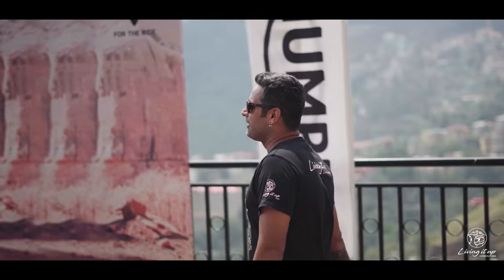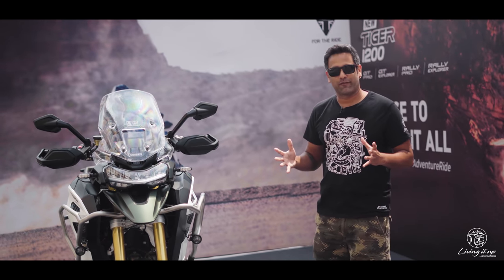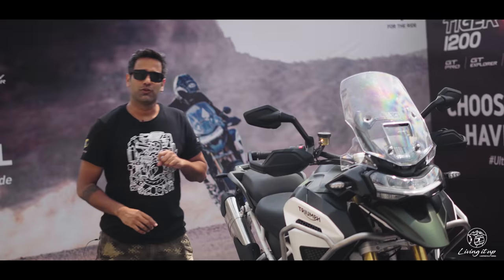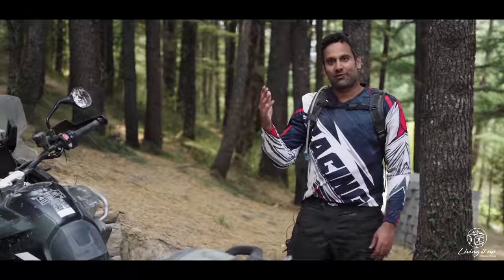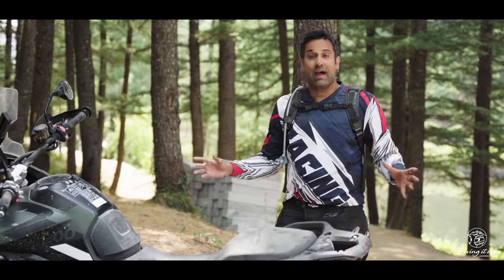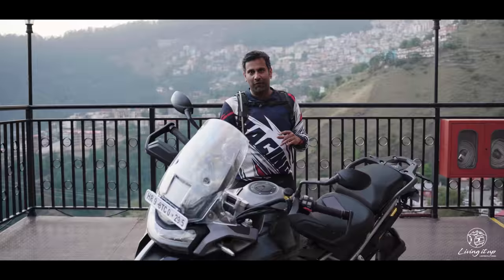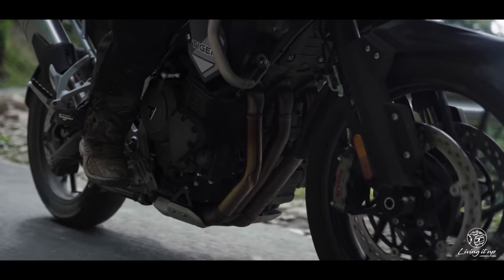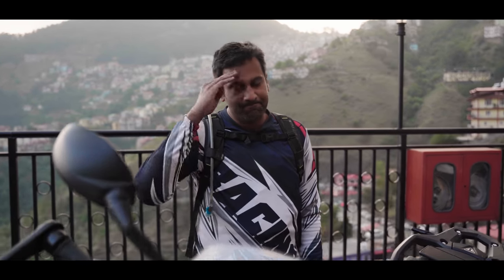2022 Triumph Tiger 1200 Rally Pro and GT Pro | First Ride Review | Sagar Sheldekar Official | 4K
Triumph has decided to take the war to the BMW R1250GS with the all new Tiger 1200. 21kgs lighter, more powerful, tricked out to the T and priced very competitively, the new Tiger 1200 checks all the boxes on paper, but how is it to ride? Sarge hops on to find out in this first ride review.

Director of Photography: Aravind G Ramanan